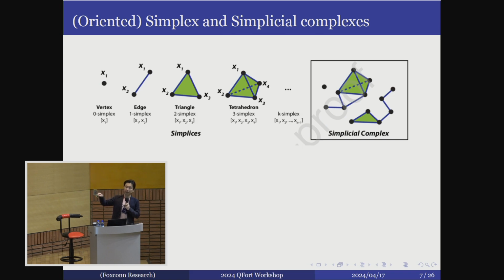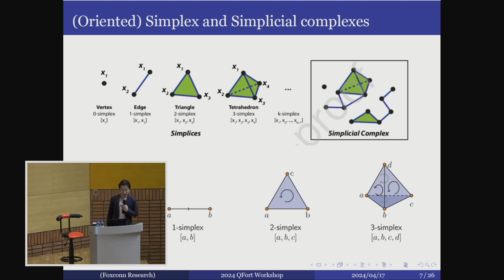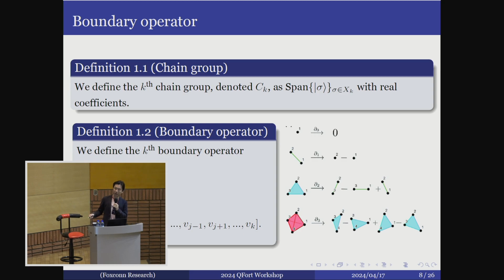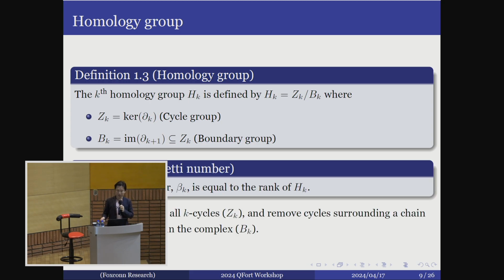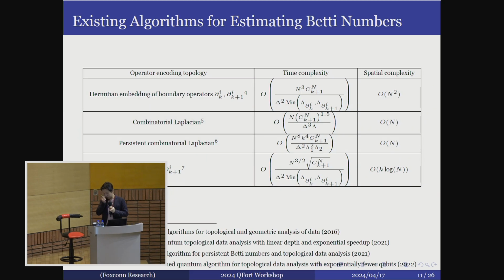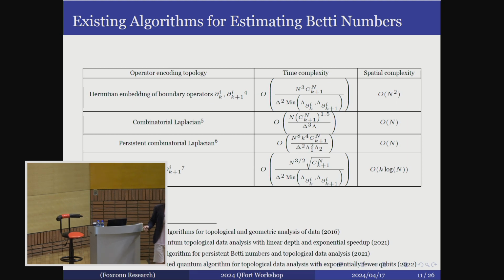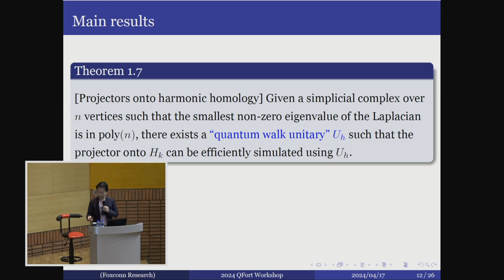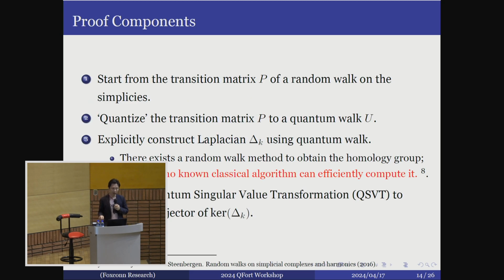24/04/17 Prof. Min Hsiu Hsieh - Quantum Walks on Simplicial Complexes and Harmonic ........ - Part 2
Title: Quantum Walks on Simplicial Complexes and Harmonic Homology: Application to Topological Data Analysis with Superpolynomial Speedups

Speaker: Prof. Min Hsiu Hsieh (Hon Hai Research Institute)